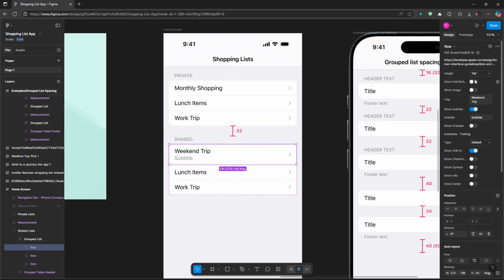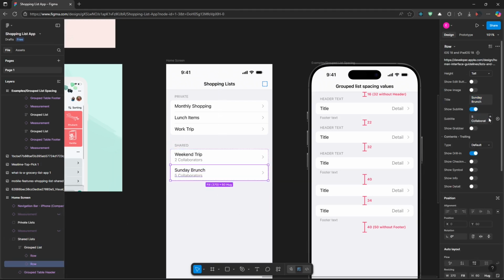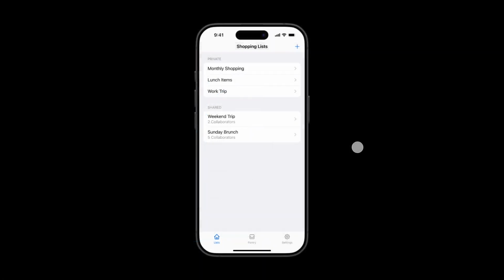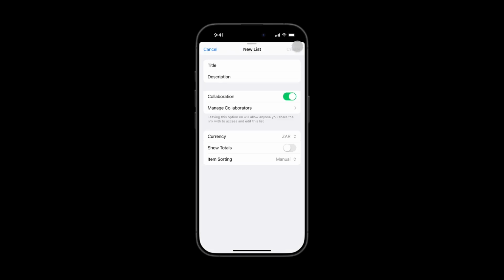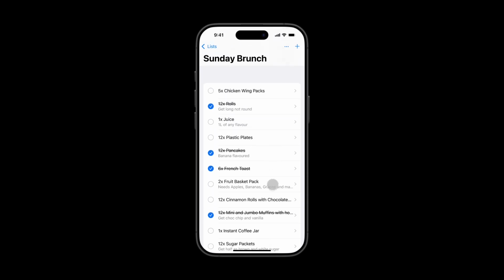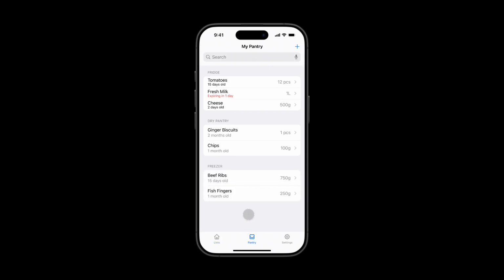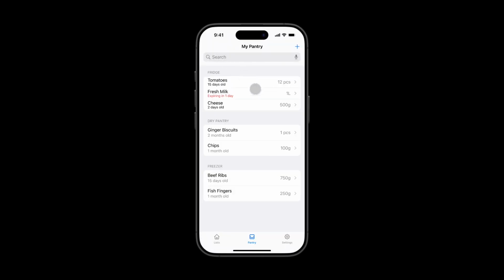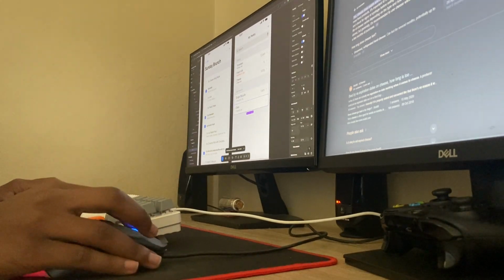Building a Mobile App - Devlog #1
In this first part of the series I introduce the mobile app I am working on, a shopping list app with a smart pantry feature. This video covers the problem the app will be solving and my UI/UX prototyping workflow.

Chapters:
00:00 – Intro
00:20 – The Problem
01:35 – The App Idea
02:14 – Making Prototypes
04:20 – Prototype Demo